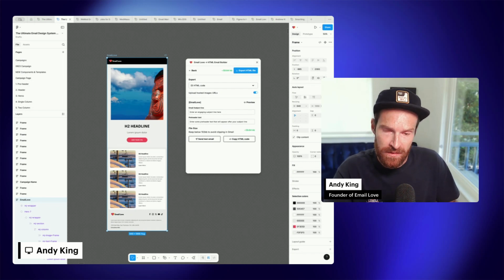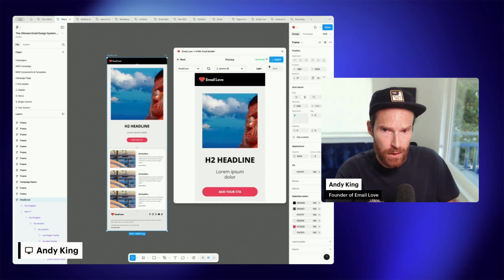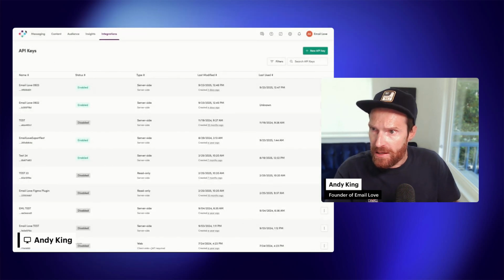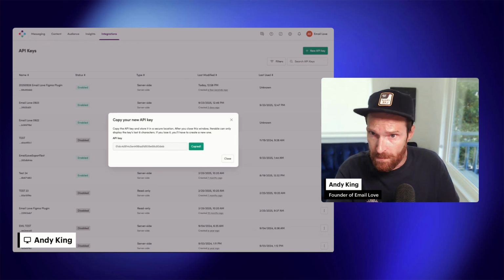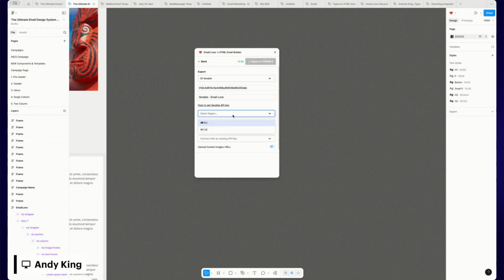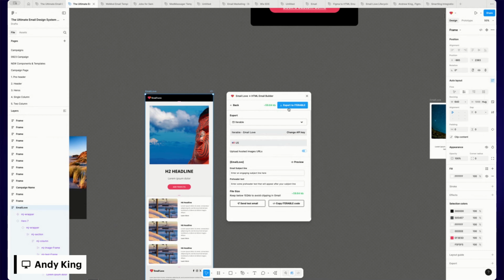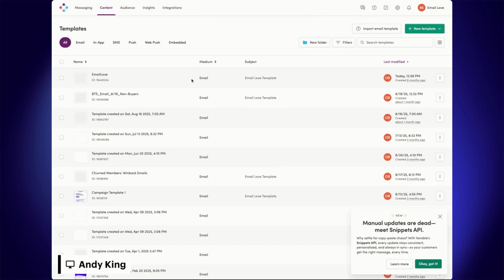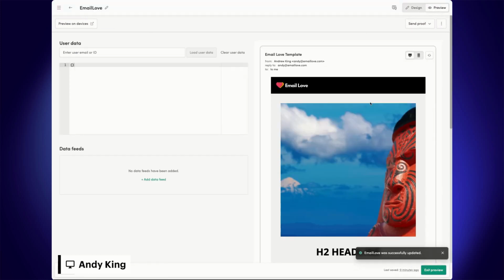Export Responsive Emails from Figma to Iterable with One Click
Learn how to seamlessly export your email designs from Figma directly into Iterable using the Email Love Figma plugin. This quick tutorial walks you through the entire process in under 5 minutes.

What You'll Learn:
How to set up your Iterable API key
Configuring the Email Love plugin for Iterable integration
Exporting responsive, accessible email HTML with one click
Where to find your exported templates in Iterable

Key Features Covered:
✅ Light/dark mode preview in Figma
✅ Mobile responsiveness testing
✅ Direct template export to Iterable
✅ Server-side API key setup
✅ US/EU region selection

Perfect for:
Email marketers using Iterable
Design teams working in Figma
Anyone looking to streamline their email production workflow

Try Email Love Figma Plugin:
Start designing better emails faster with our Figma plugin.
to learn more about our tools and services.

Questions? Drop them in the comments below or reach out to our team for integration support.